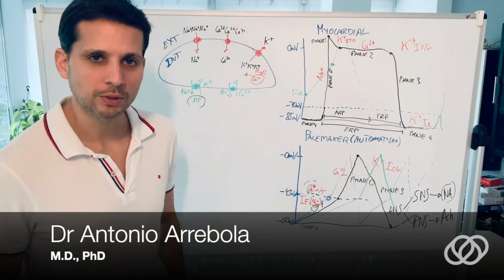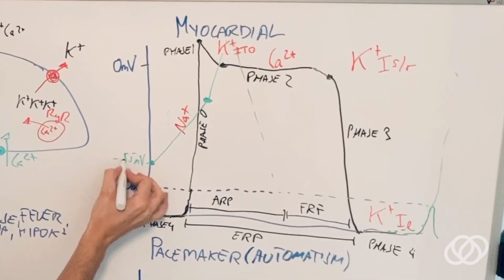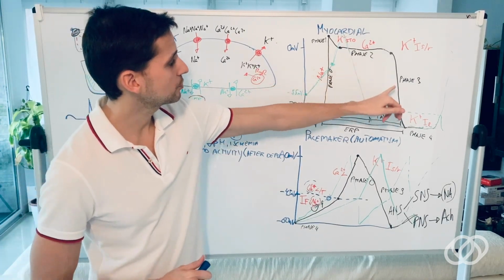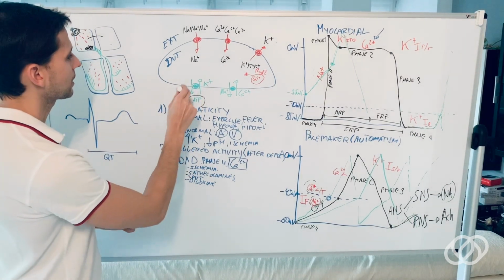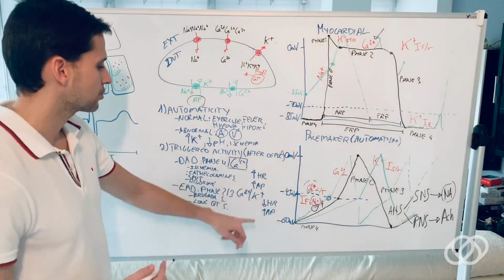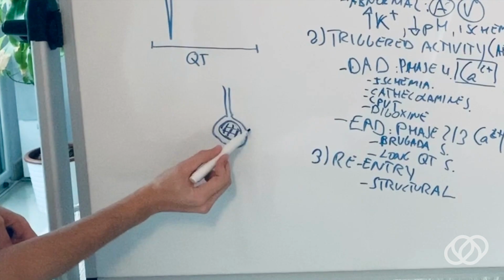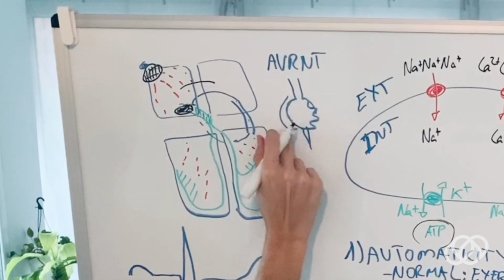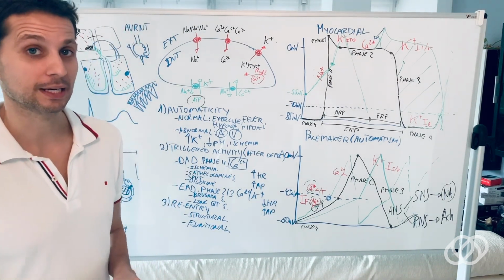Masterclass on Arrhythmias Part 2. Mechanism of arrhythmias.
Become an expert in arrhythmias! Join this comprehensive Masterclass designed for medical professionals and students. Explore everything from the basics to clinical applications, including the physiology of the conduction system, action potentials, mechanisms of arrhythmias, channelopathies, and anti-arrhythmic drugs.